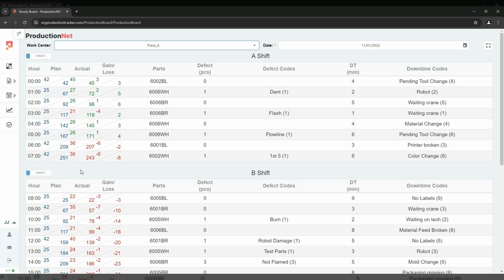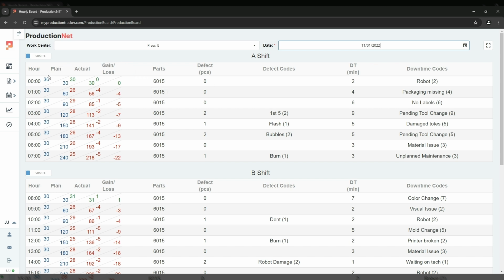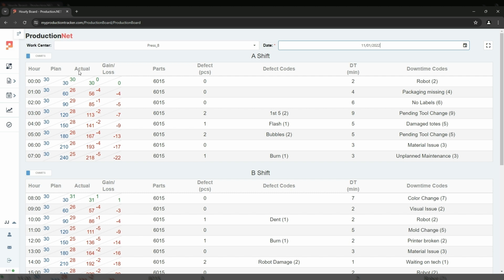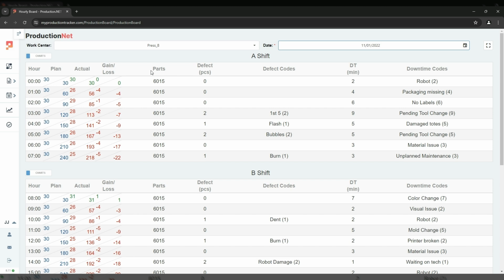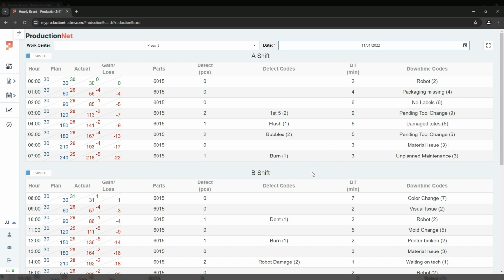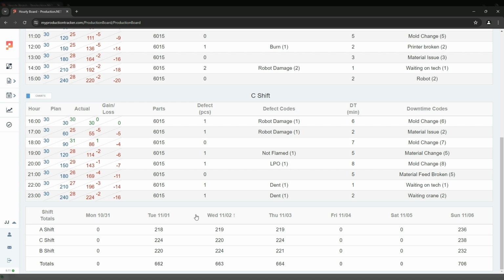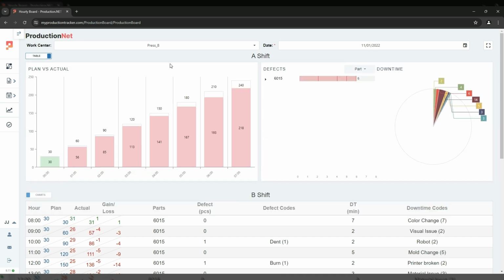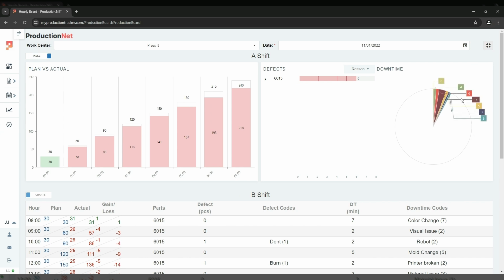ProductionNet Hourly board tutorial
Learn how to read and use the hourly board in ProductionNet.